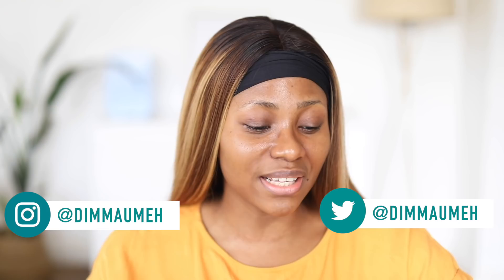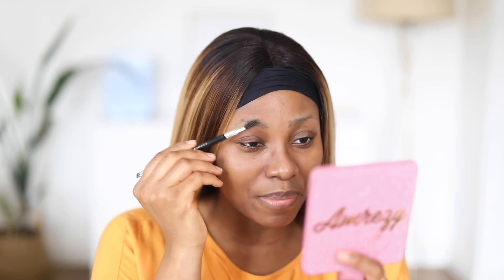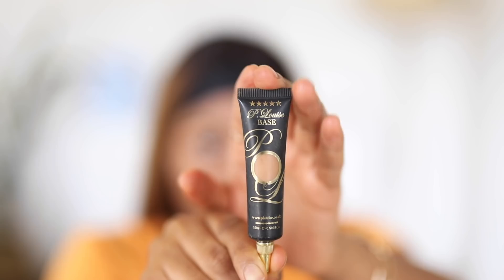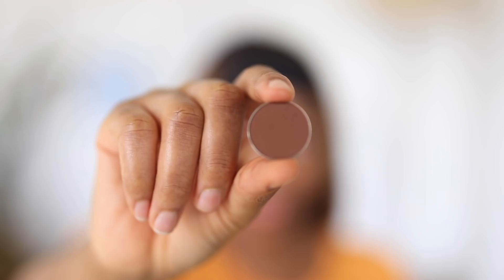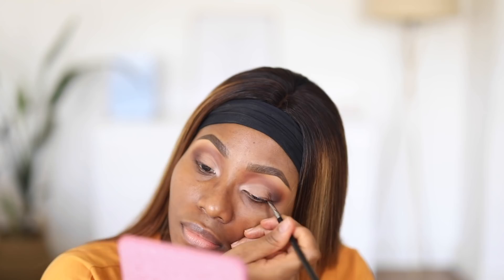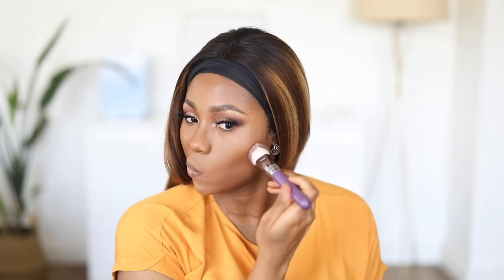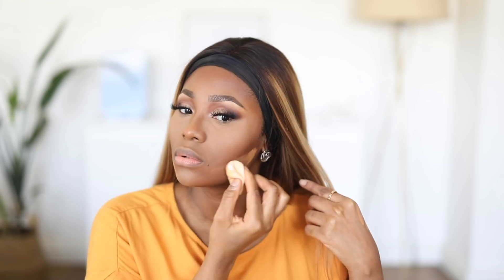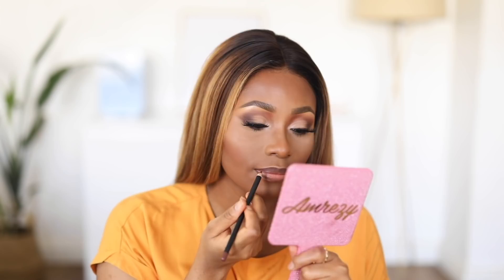THE PERFECT SOFT GLAM (EVERYDAY) MAKEUP FOR BLACK WOMEN | DIMMA UMEH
Hey Loves,

In this video, I share my current soft glam everyday makeup for black women.

EYES
MAC 24hr Extend Eye Base
Anastasia Beverly Hills Eyeshadow - Orange Soda, Warm Taupe, Fudge, Fresh, Deep Plum
Clinique High Lengths Mascara
Inglot Lash Enhancer Mascara
Maybelline Collosal Kajal

FACE
TooFaced Primed and Peachy Cooling Matte Skin Perfecting Primer
ColourPop No Filter Concealer in Dark 46
Maybelline Age Rewind concealer - Caramel
Anastasia Beverly Hills stock Foundation - Truffle
Mac Studio Fix Powder - Nw45
Milani Pressed Powder in Earth Glow
Fenty Beauty Sun Stalk’r Bronzer - Mocha Mami

CHEEKS
RLG “The wet” Highlighting Palette

LIPS
Morphe Lip Pencil - Bar
Evita Joseph Lip Gloss - Utility
Morphe Lip Gloss - Flower Crown

“Create a pure heart in me, O God, and put a new and loyal spirit in me.” ‭‭Psalms‬ ‭51:10‬ ‭GNB‬‬